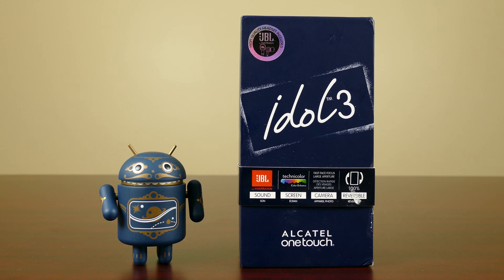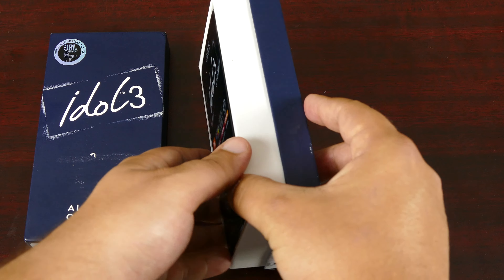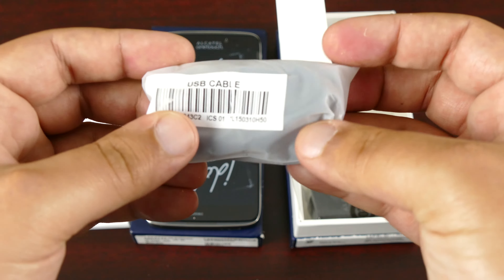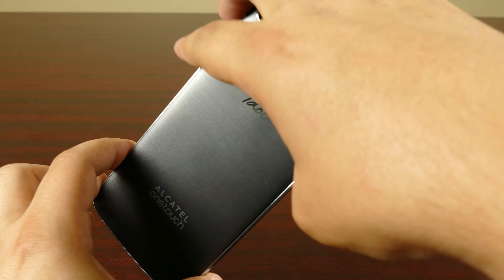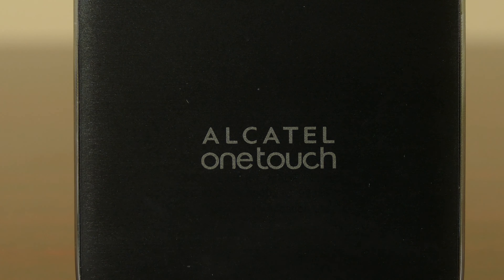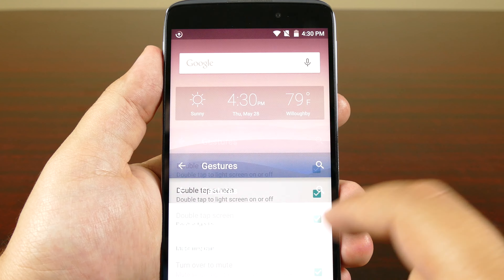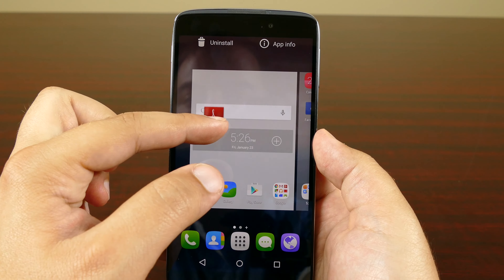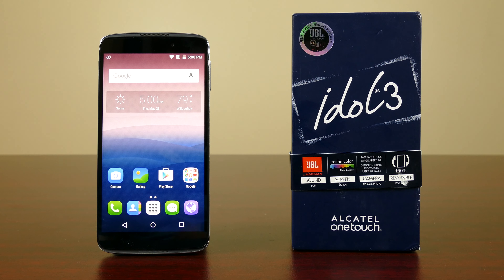Alcatel OneTouch Idol 3 Unboxing & First Impressions